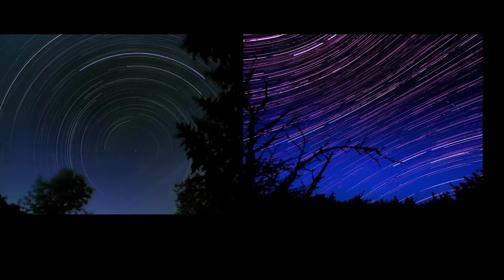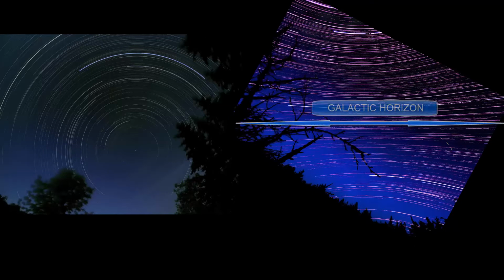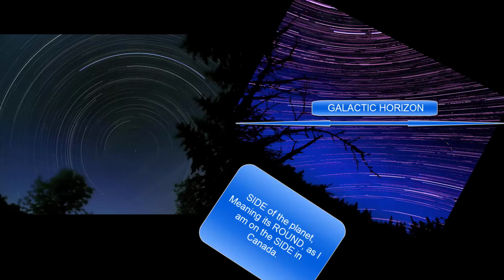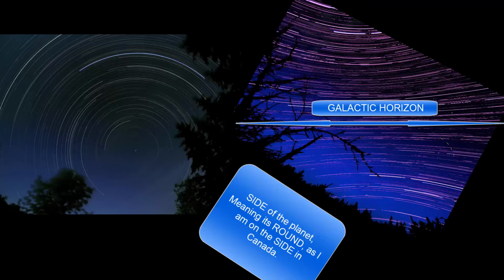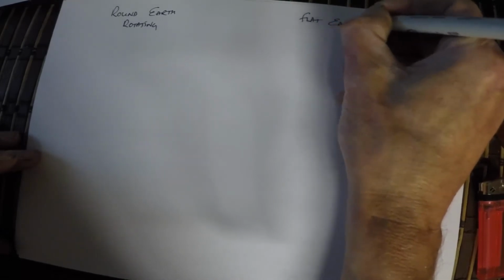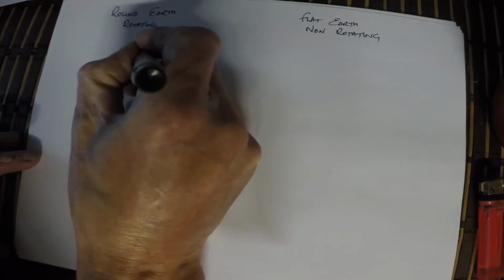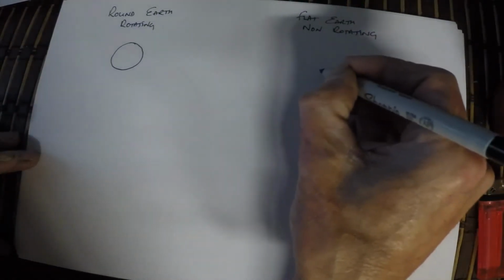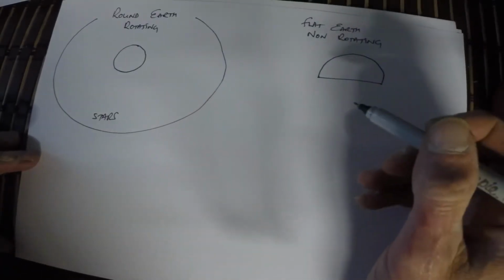GALACTIC HORIZON debunks a FLAT, NON ROTATING EARTH.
As is says. :)

God makes it easy for me to show your folly.

Thank God, for he is faithful and has shown men the way back to Him through me.
I have linked all science and scripture back to an Electric God.
An Energy Being who gives life .

Ask God for forgiveness when you understand and you will live for eternity in paradise.

just click on the link below and send.
OR
BITCOINS
A Brother wanted to send bitcoins to me. So I set up an account to be able to receive them..
Bitcoin, Auger, Dash, Dogecoin, ethereum, Golem, or Litecoin
please send to this  Exodus wallet address.
1CMBQm7fcprDuxmMqRhrAeuQgrNQVjoGyE

All explanations are per visions from God showing me how all the

universe works...I contain the small scroll.
..after refining the work with God's guidance I have come to the solution.

Double Helix Energy Flow Theory.
Vortex to horizontal wave.

Thanks Lord
Amen